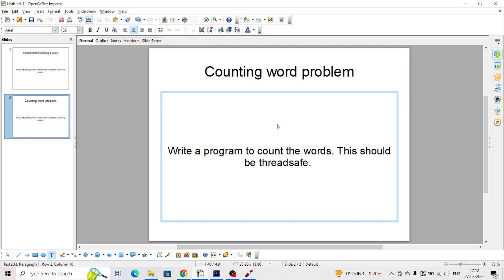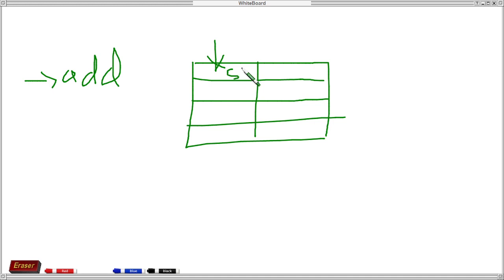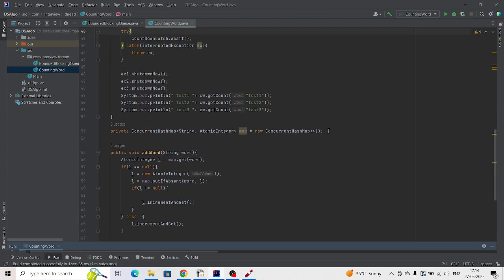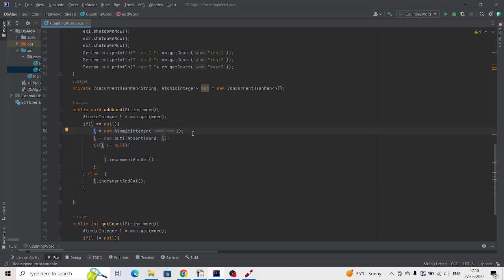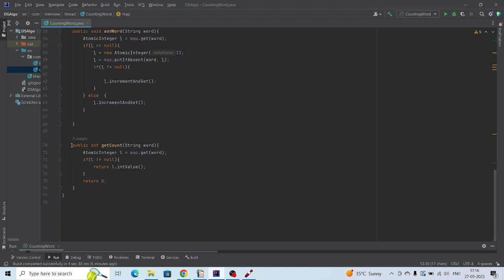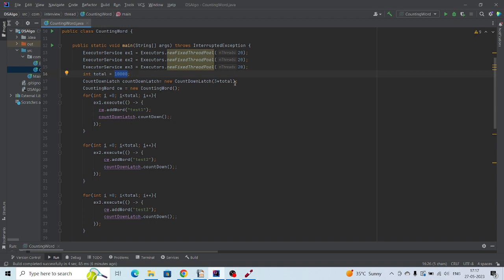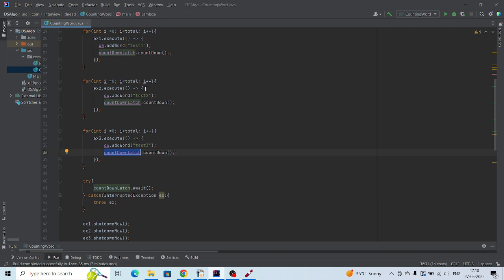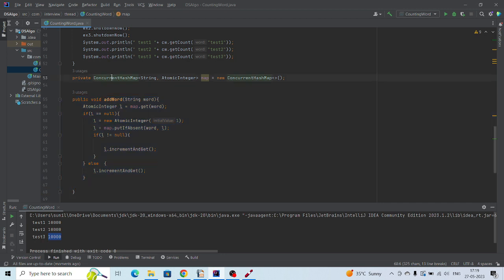Counting word problem with thread-safe in java